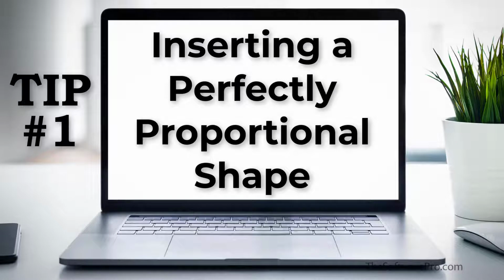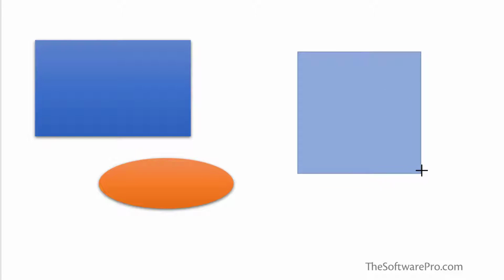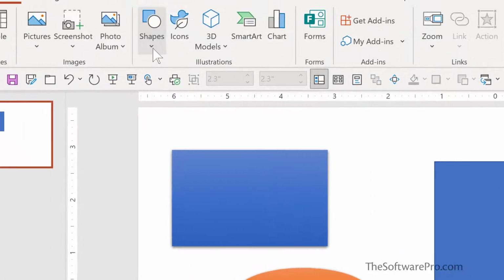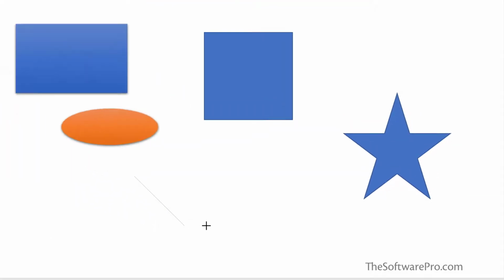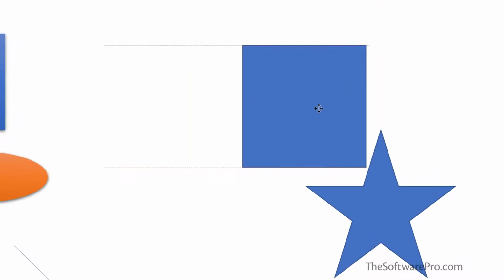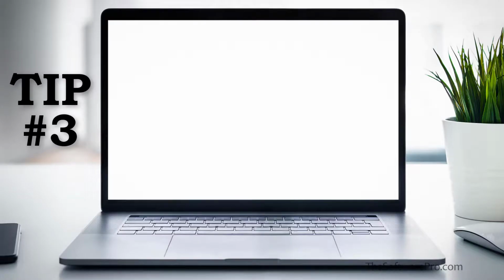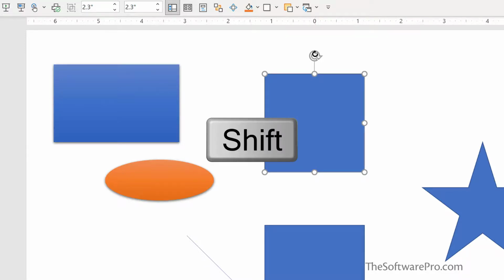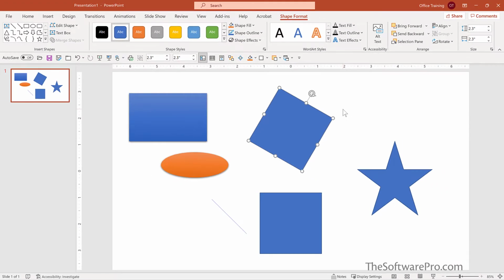Unleash Your PowerPoint Skills: 3 Easy Shortcuts for Shape Creation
How can you save time creating, moving, and rotating shapes, images, and objects in Microsoft PowerPoint? Try these time-saving PowerPoint shortcuts for shapes in a slide.

In this step-by-step PowerPoint training (see chapter links below):
• Find out how to use the SHIFT key to insert a perfectly proportional shape
• Learn how to use the SHIFT key to keep the position of a shape when moving the object
• Discover how to use the SHIFT key to control the rotation of an object

⌚VIDEO CHAPTERS (timestamps):
0:00 Tip 1-Inserting a perfectly proportional shape
1:20 Tip 2-Maintaining the position of an object when moving
2:05 Tip 3-Controlling the rotation of an object
2:57 Wrap Up / Closing

✅MORE PowerPoint Tips & Tricks:
Discover more Microsoft PowerPoint lessons and download a free PowerPoint keyboard shortcuts handout

📩NEWSLETTER:
How much time are you wasting trying to get the answers you need for your Microsoft applications? Let's change that! For more time-saving tips for PowerPoint and other top software apps, join our free software tips newsletter AND get access to valuable keyboard shortcuts handouts.